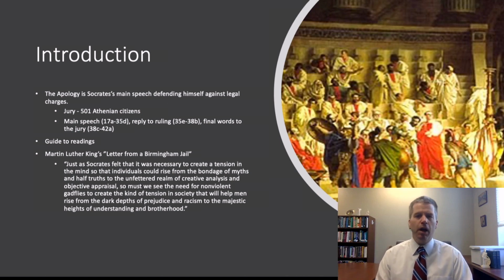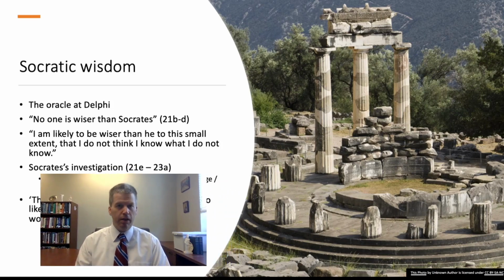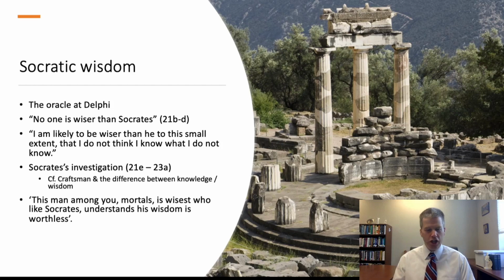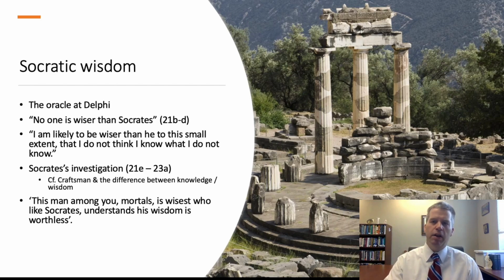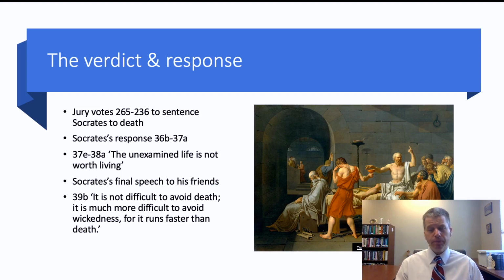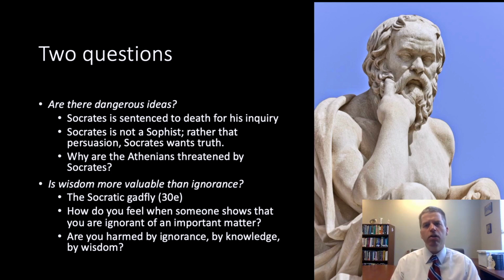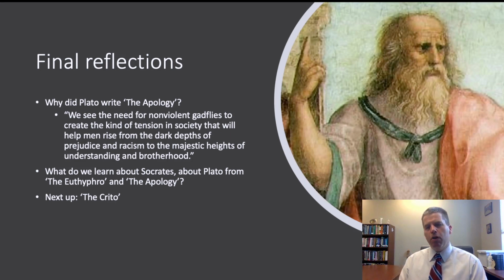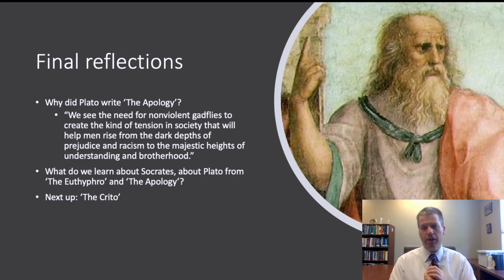Lecture 3 The Apology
A discussion of Plato's Apology.